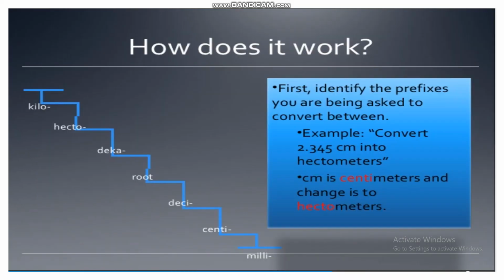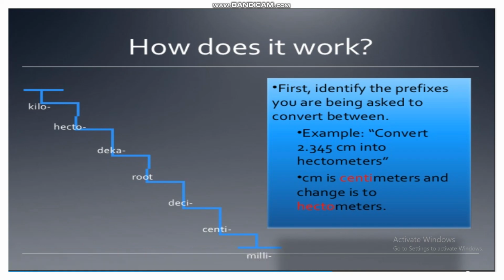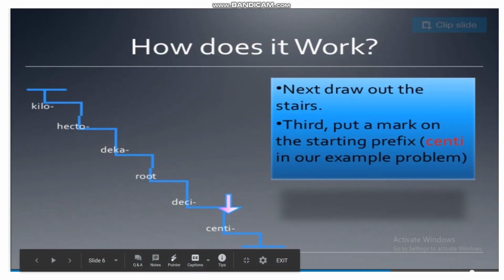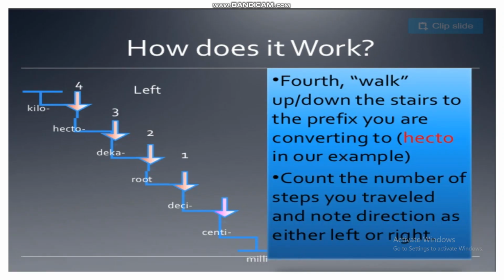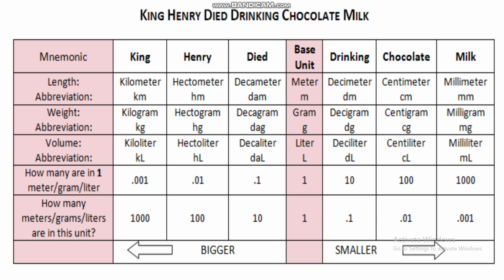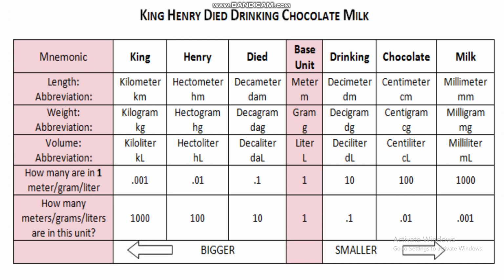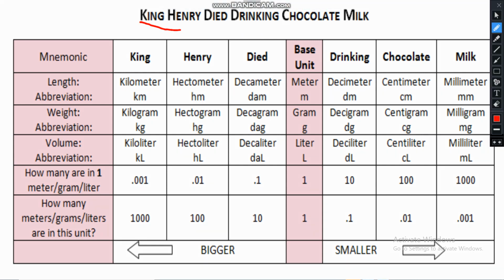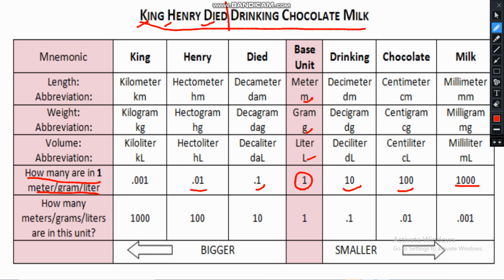Metric System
conversion